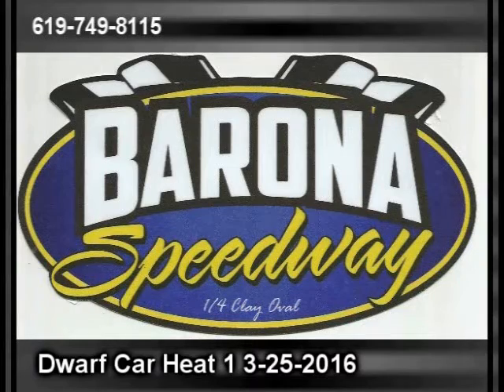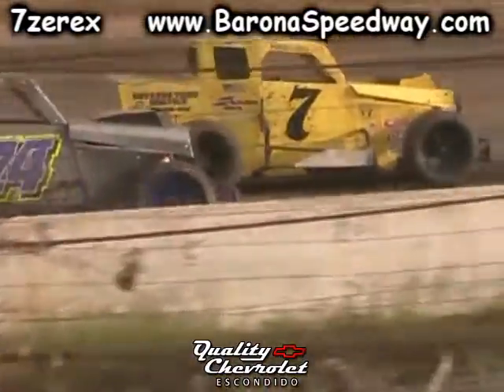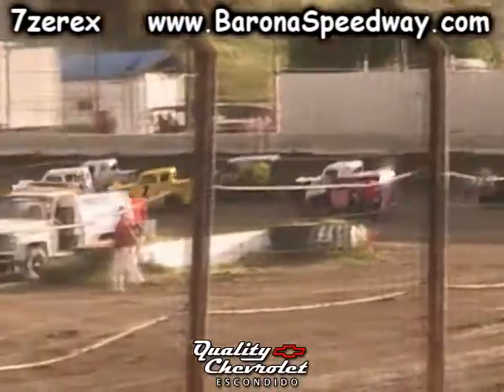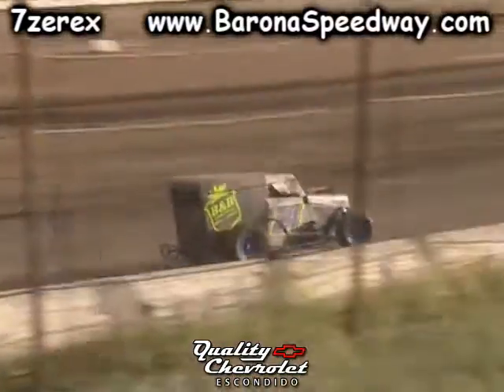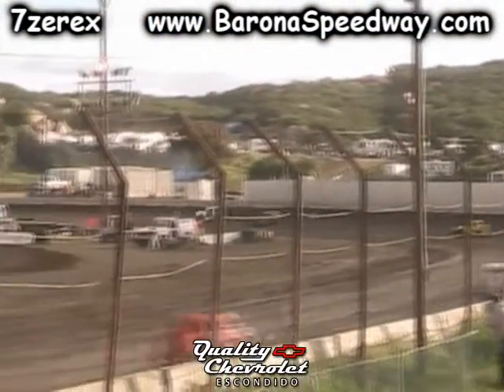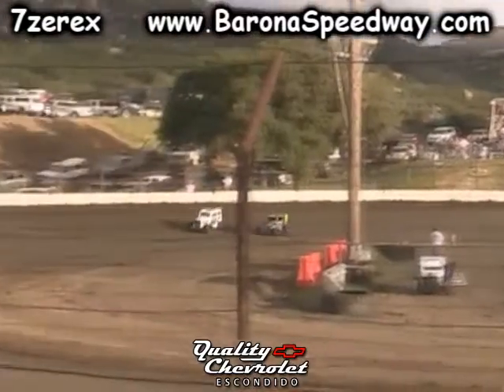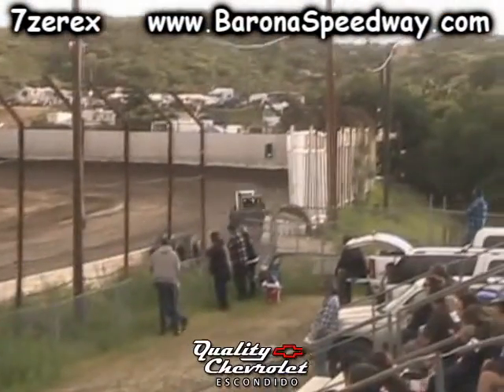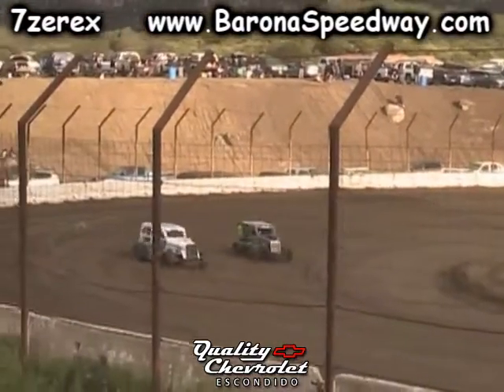Dwarf Car Heat 1 Barona Speedway 3-25-2017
Dwarf Car Heat 1 Barona Speedway